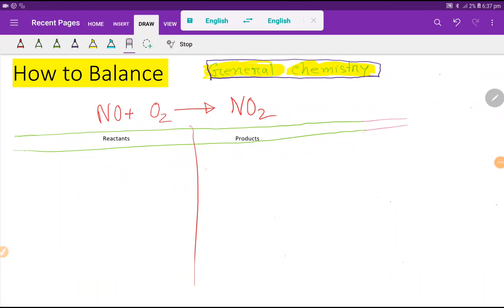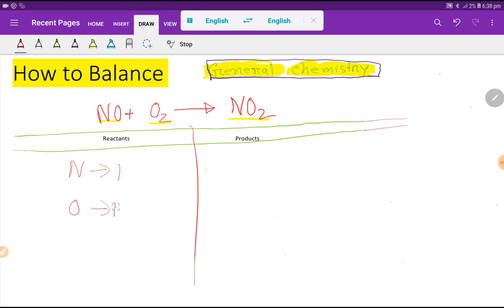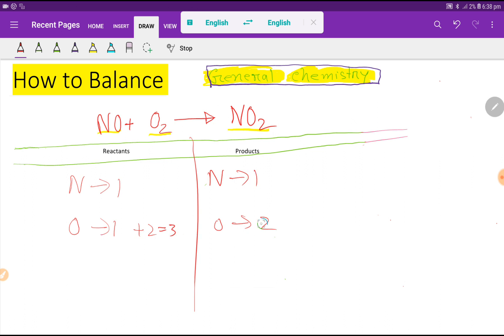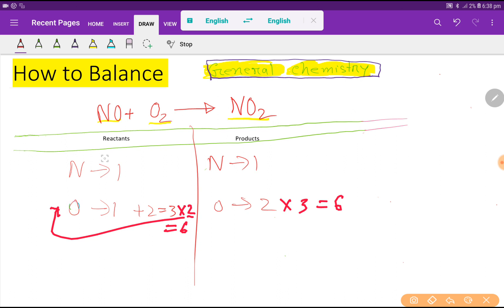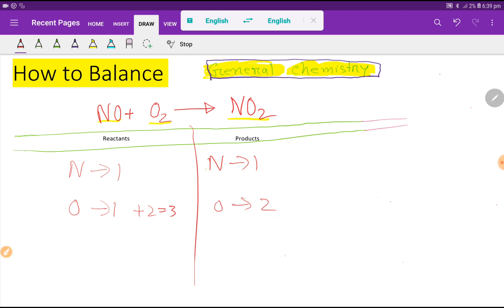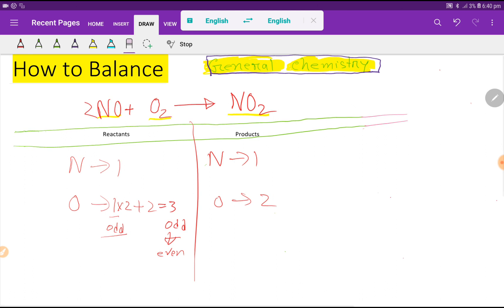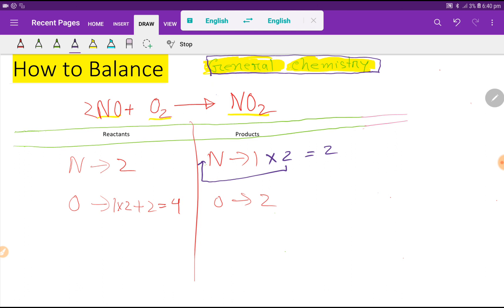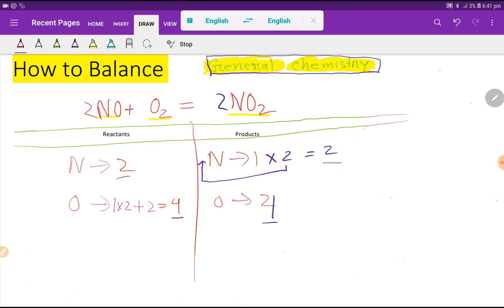NO+O2=NO2 Balanced Equation||Nitrogen monoxide+Oxygen=Nitrogen dioxide Balanced Equation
NO+O2=NO2Balanced Equation||Nitrogen monoxide+Oxygen=Nitrogen dioxide Balanced Equation

 How to Balance NO + O2 = NO2, How to Balance Nitrogon monoxide + Oxygen gas, How to Balance Nitrogon monoxide + Oxygen gas + Nitrogen dioxide, balancing NO + O2 = NO2, NO + O2 = NO2 balanced equation, balanced molecular equation, NO + O2 = NO2 balanced chemical equation, how to balance chemical equations

Chemical equations to balance||balanced chemical equation||
chemical equation balancer||balance chemical equations||balance the chemical equation||balance a chemical equationbalance of chemical equation||to balance chemical equations||balance chemical equations worksheet||Chemistry how to balance chemical equations

Here are the five easy steps for balancing chemical equations.

To learn balancing chemical equations is a basic skill in chemistry.In this video,we will learn the fundamentals for balancing equation with examples and detailed explanation.

1) Fastly, we need to count the number of each type of atom on each side of the chemical equation. It helps us to make a table below the equation to be sure that we have the correct numbers.

2) We can only change the coefficients of reactants and products.
3) we should not change the subscripts.